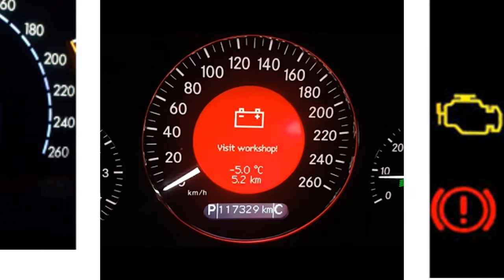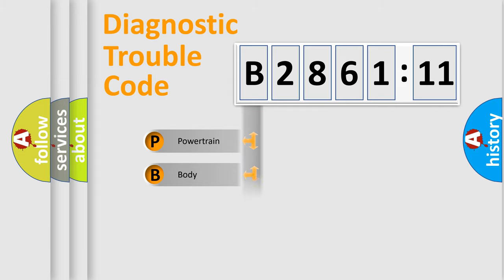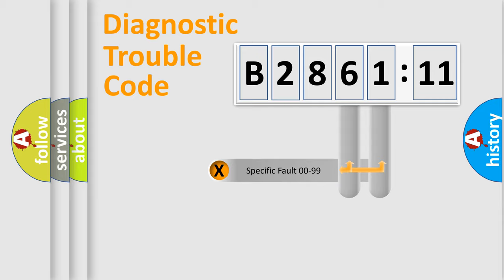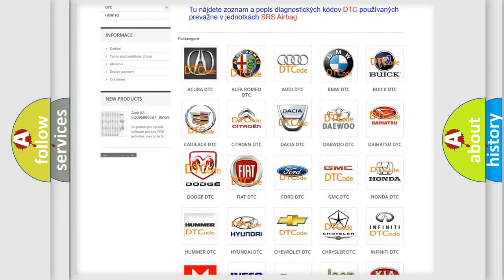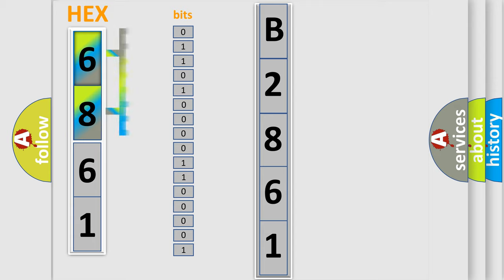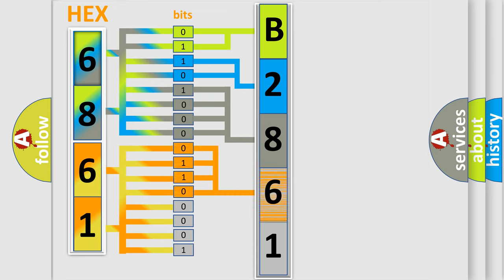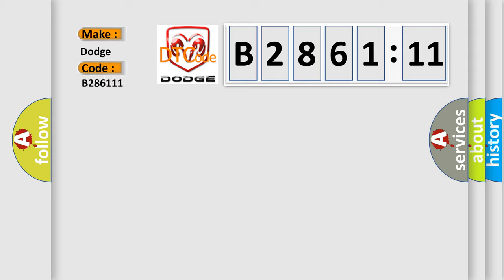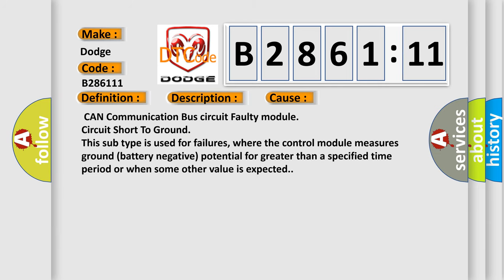DTC Dodge B2861-11 Short Explanation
Contents:
0:21 Basic DTC analysis according to OBD2 protocol standard.
1:48 Insight into programming
2:58 A diagnostically understandable description of the Diagnostic Trouble Code
3:05 Basic error definition

Make:
Dodge
Code:
B2861 11
Definition:
High Speed CAN Communication Bus
Description:
Cause:
 CAN Communication Bus circuit Faulty module
Failure Type: